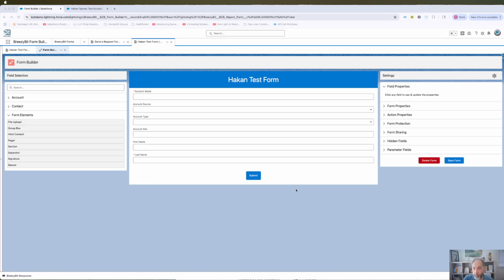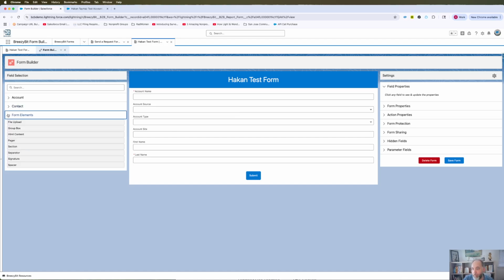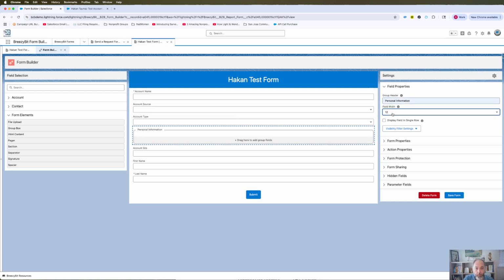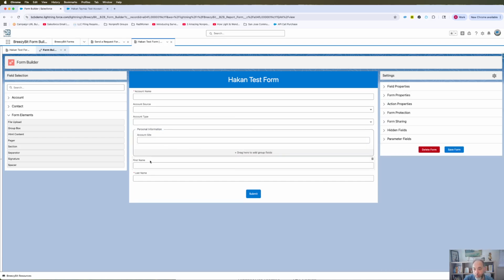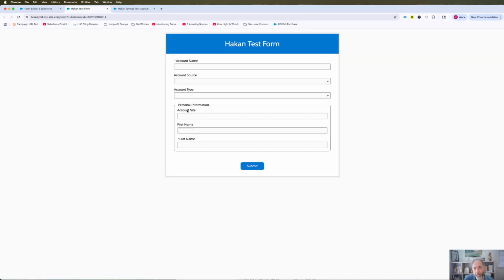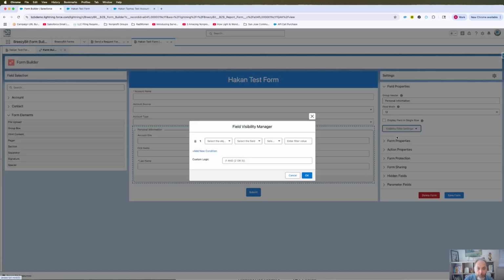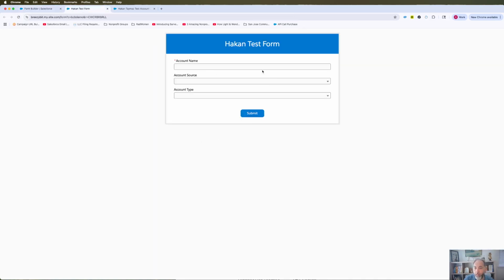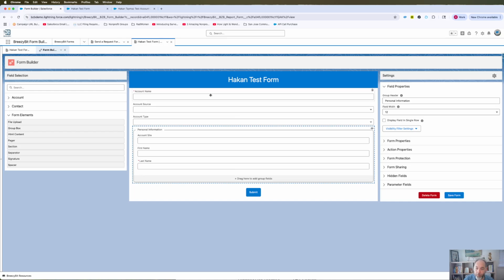How to Add a Group Box Element on a BreezyBit Form